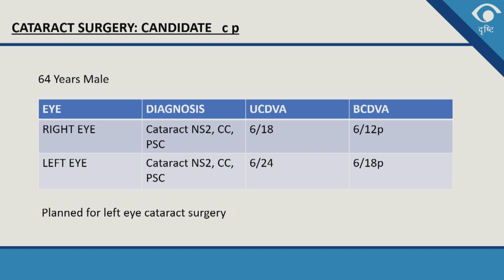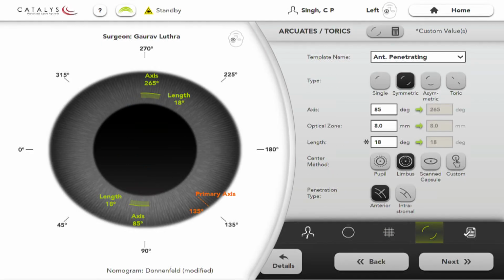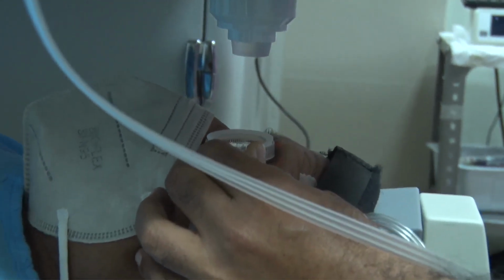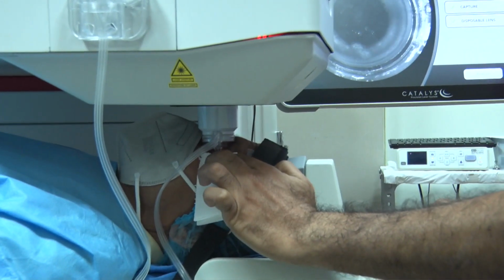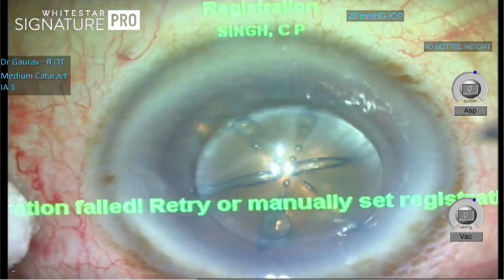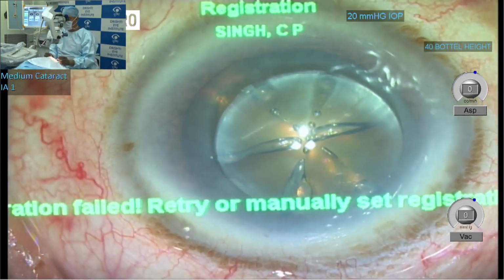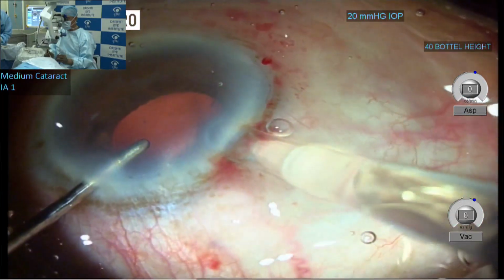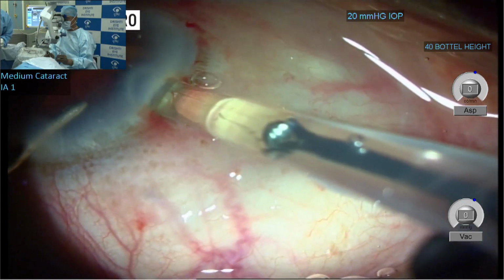Live Laser Cataract Surgery by Dr Gaurav Luthra, Uttara Eyecon 2022 at Drishti Eye Institute